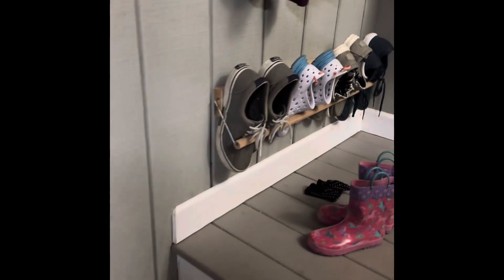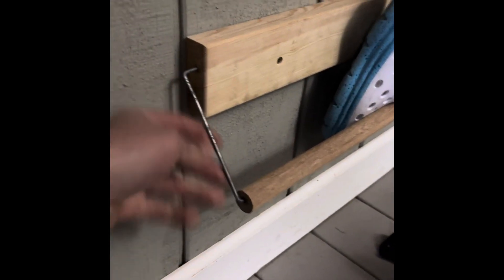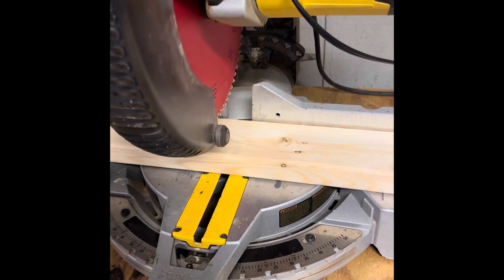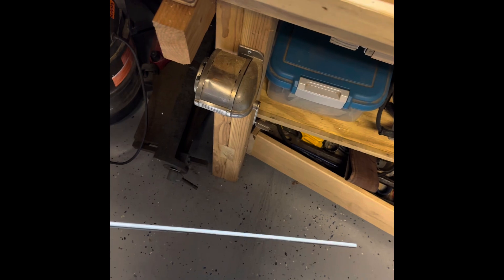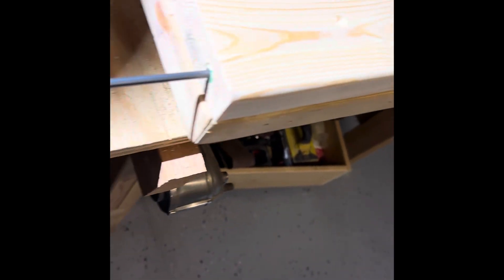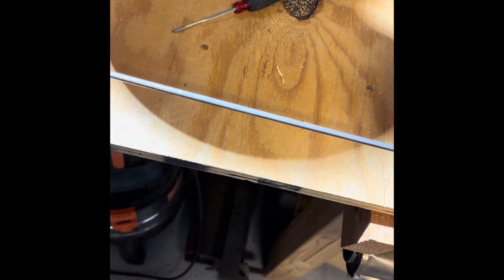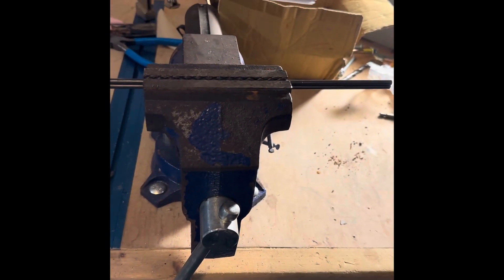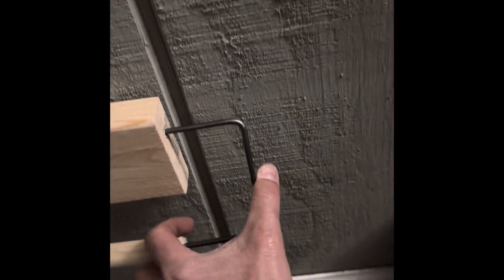January 15, 2024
Easy to build shoe rack for the garage.  This rack is low profile and keeps shoes up off the ground and organized.